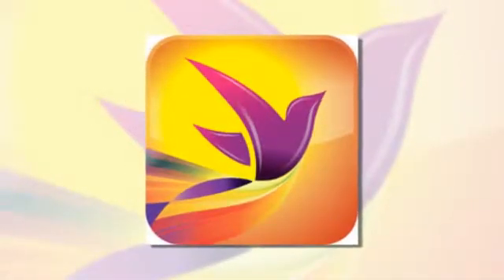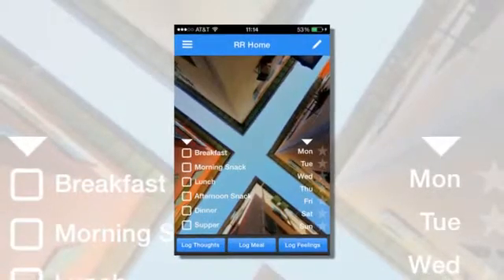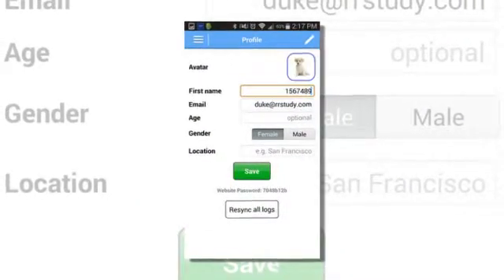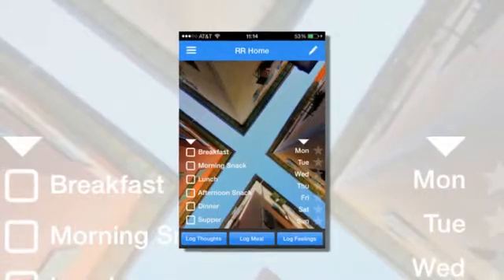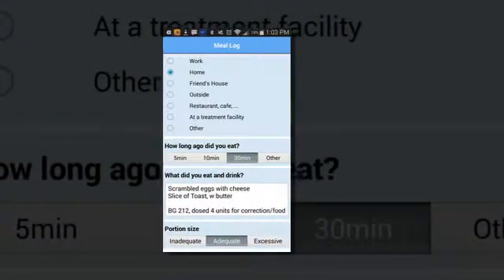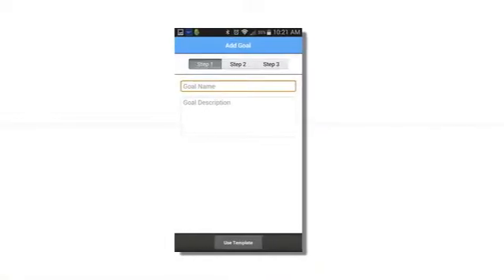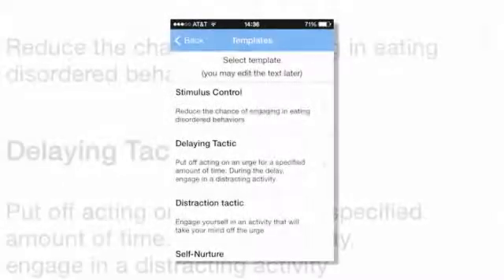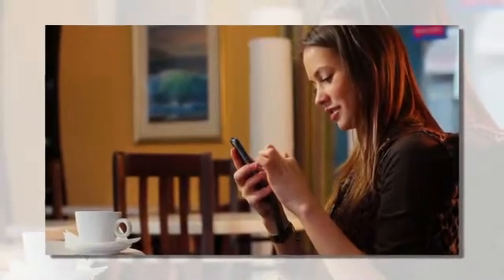Duke Diabetes Study Recovery Record Tutorial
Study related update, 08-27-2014